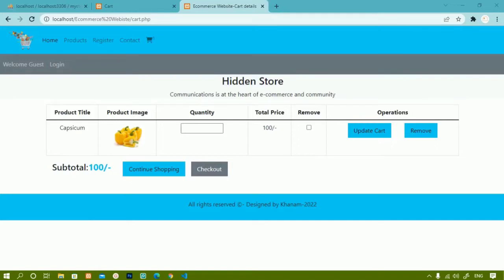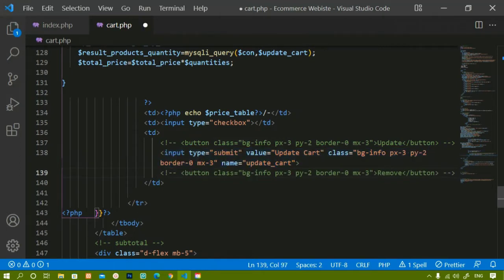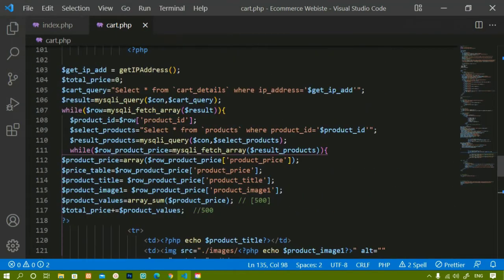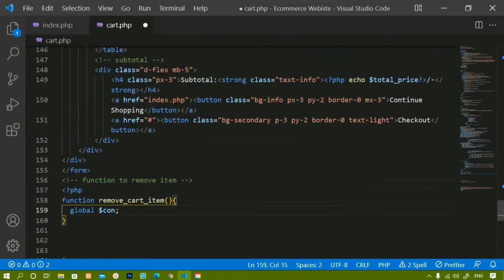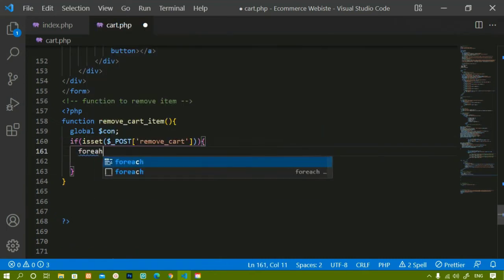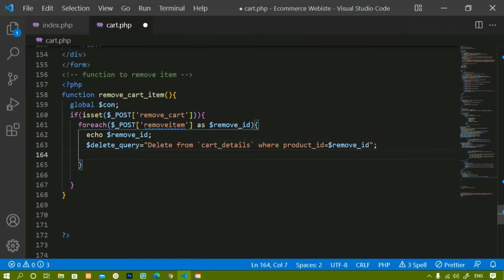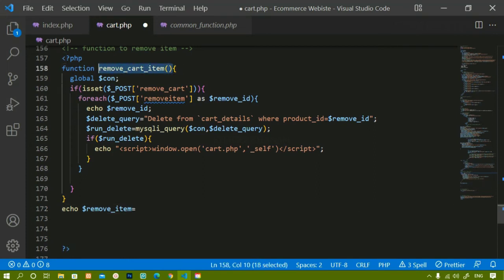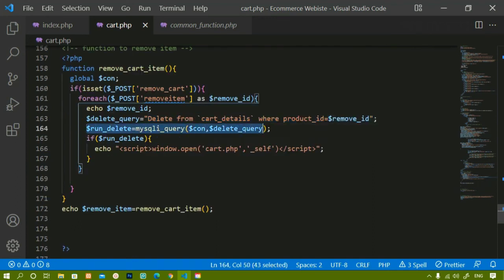E-commerce Website using PHP and MySQL || Removing items from cart || Part-32